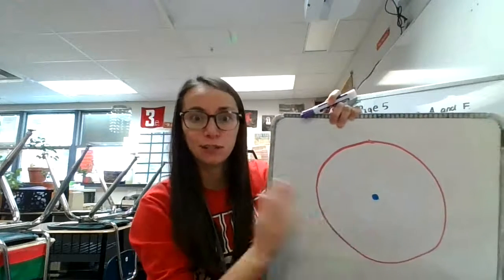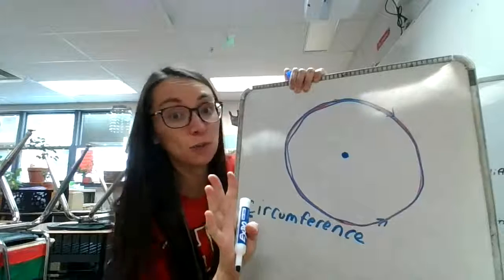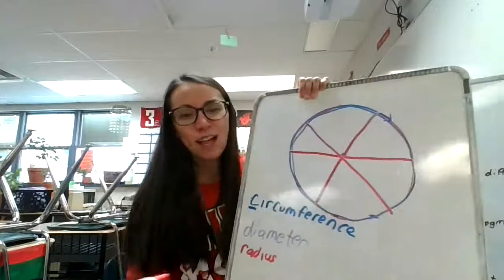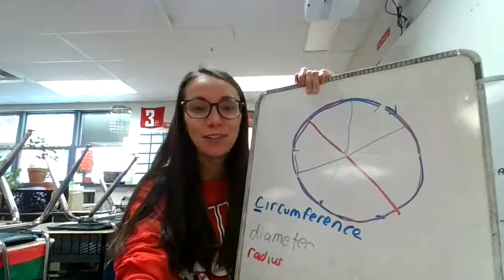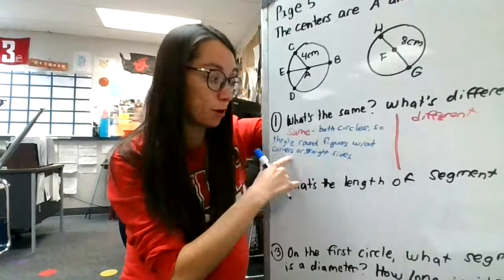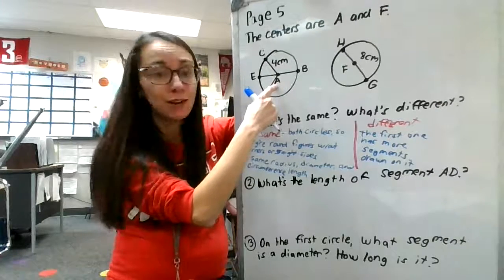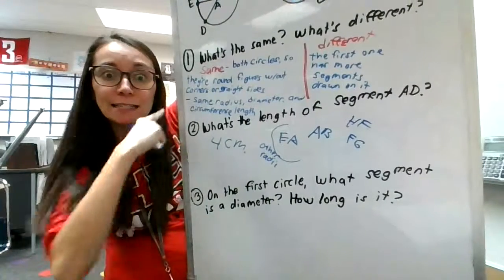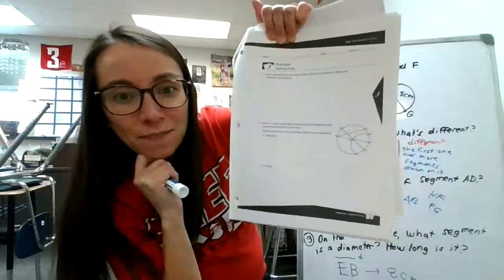Unit 3 Page 5 Core Support